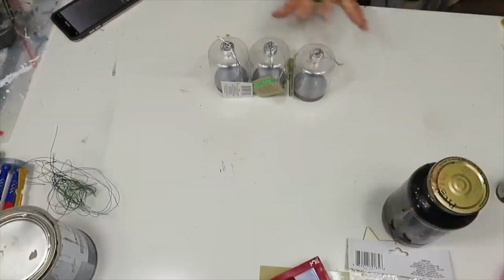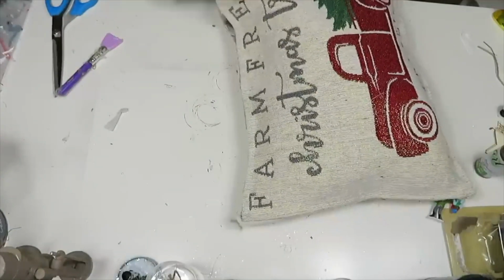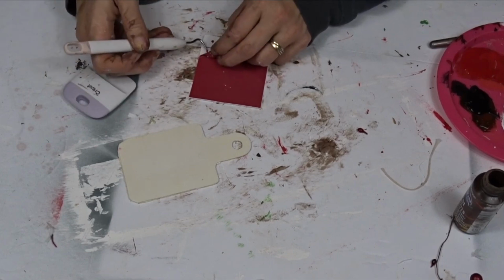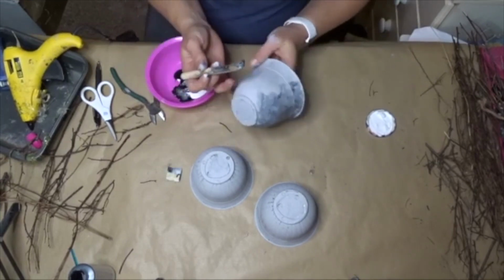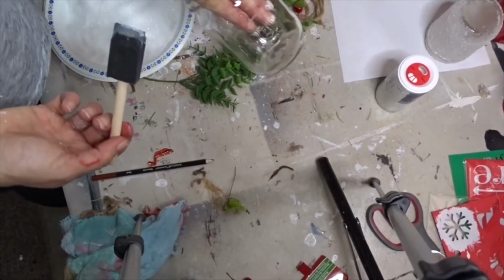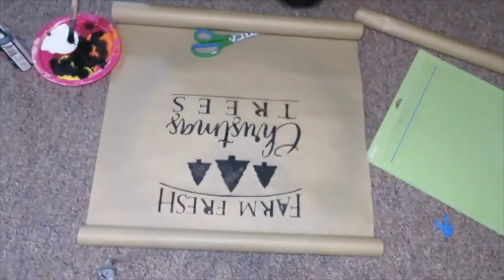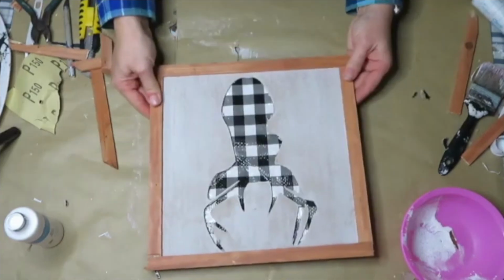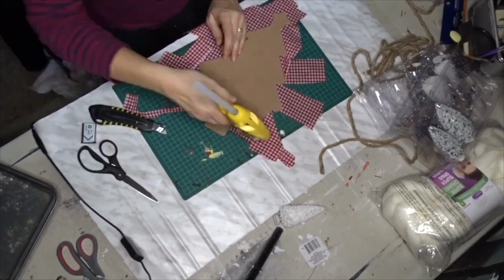🎄 CHRISTMAS DIYS UNDER $5 | MUST SEE CHRISTMAS DIY MEGA VIDEO🎄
Today I have put together a MEGA VIDEO of 23 Christmas DIYS under $5. Let's create some beautiful farmhouse Christmas decor on a budget. I hope you enjoy these and let me know which one is your favourite.

Let’s Connect

My Channels

Or